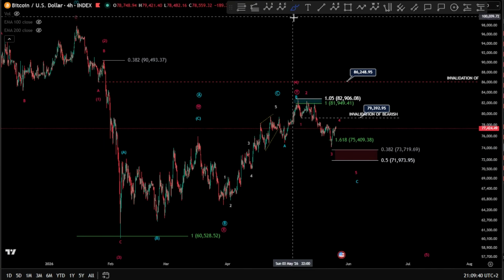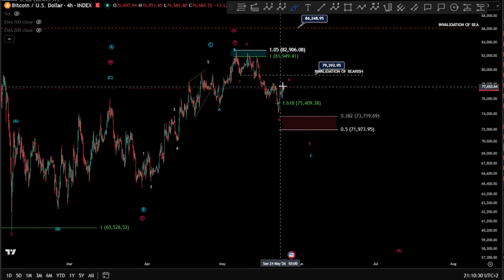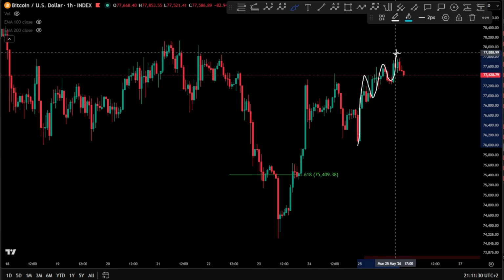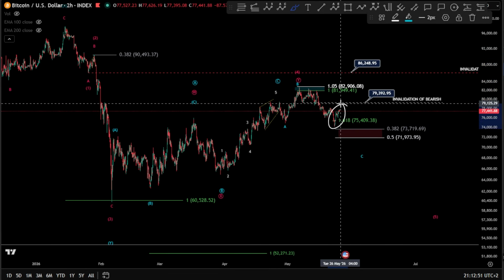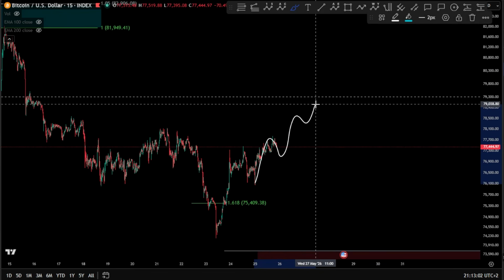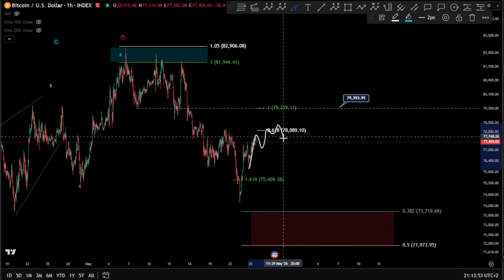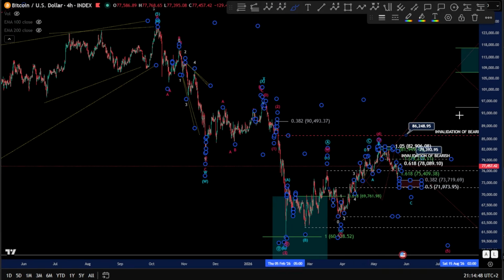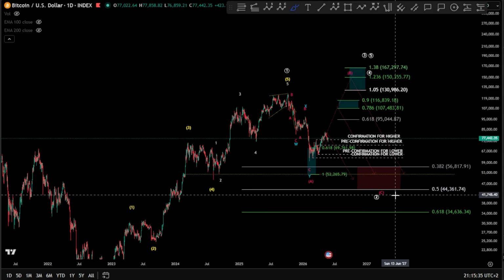Bitcoin (BTC) Daily Close | What to Expect Next? Key Levels & Targets